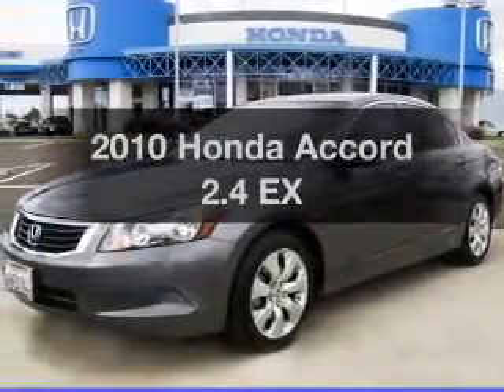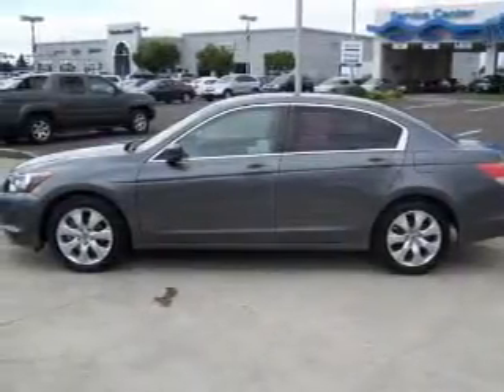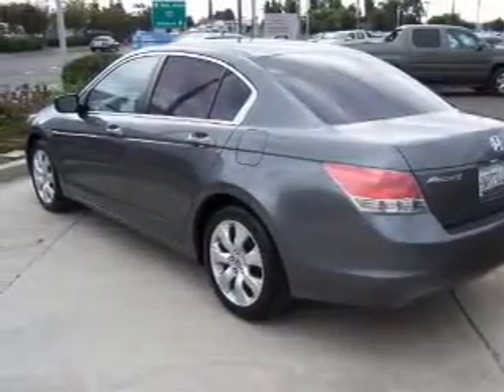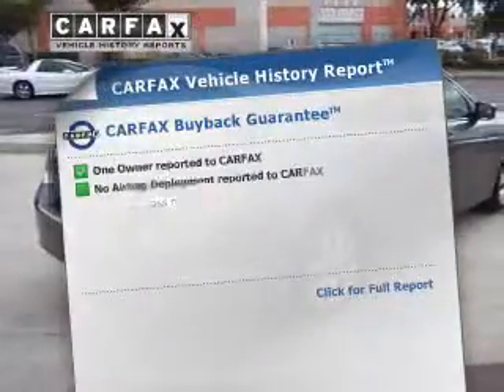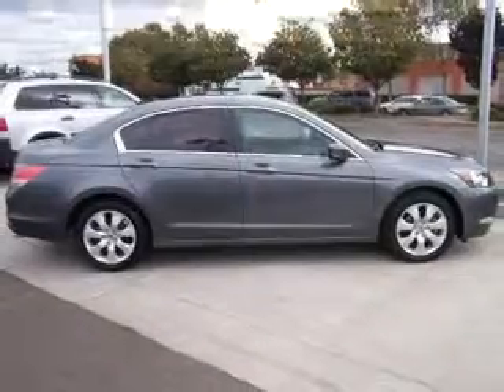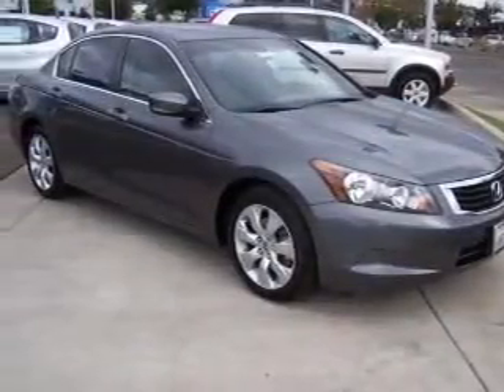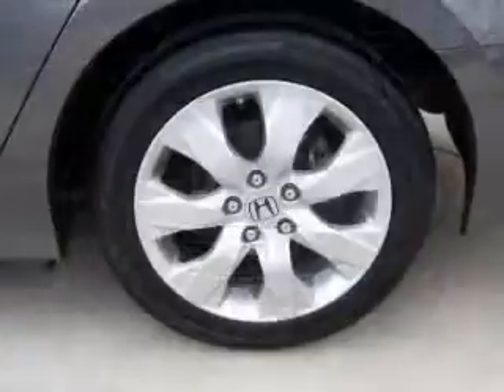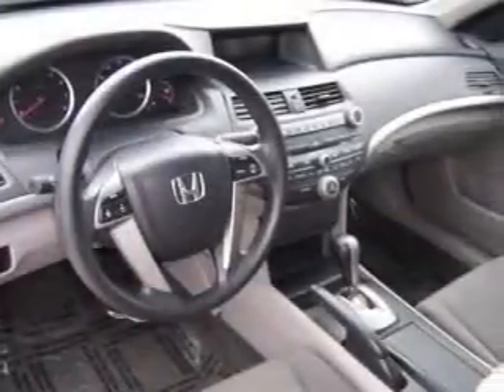2010 Honda Accord - San Leandro CA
Year: 2010
Make: Honda
Model: Accord
Trim: 2.4 EX
Engine: 2.4 liter inline 4 cylinder 16 valve
Transmission: 5-Speed Automatic
Color: Polished Metal Metallic
Mileage: 24299
Address:
1302 Marina Blvd